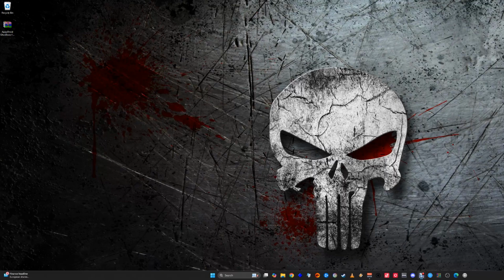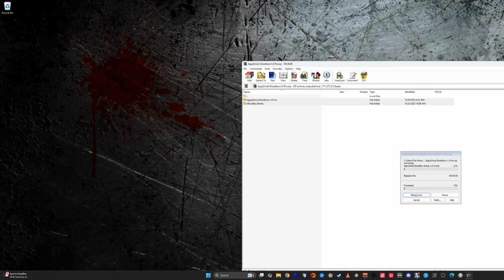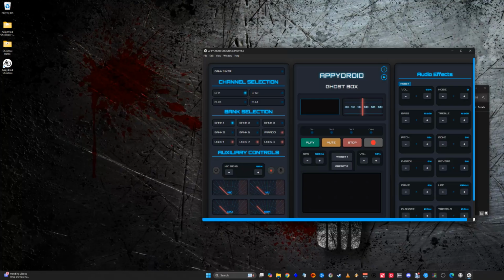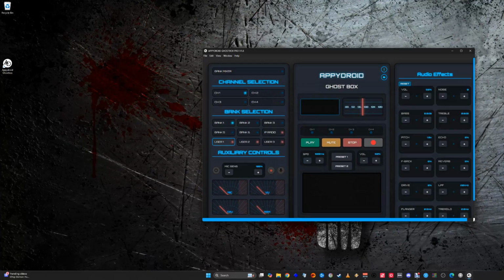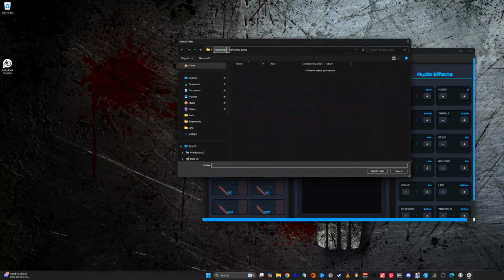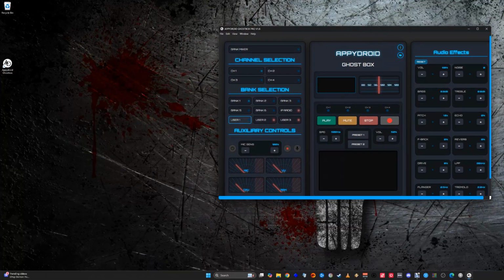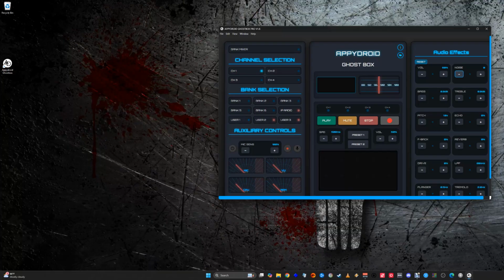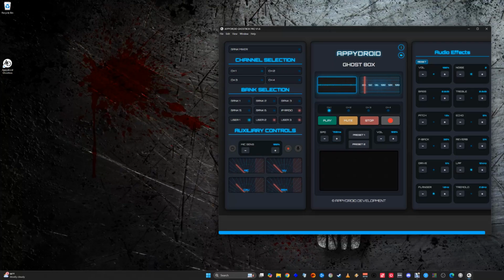🎧👻 FREE Ghost Box PC App — Hear Spirit Voices Using Static Frequency Filtering!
Welcome to Ghost in the Frequency — where technology meets the spirit world. In this video, I introduce a completely free Ghost Box application for Windows PC, designed to explore spirit communication through audio frequency and white noise filtering.

This isn’t your typical spirit box.

Instead of sweeping radio channels, this app uses VST plugin processing, static signal generation, and dynamic spectral filtering to enhance subtle voices and patterns hidden in the noise — a method inspired by stochastic resonance and EVP (Electronic Voice Phenomena) research.

Tools Used to create the bank for this app, coming soon live IP Radio stream that can be used with that app using Static Filtering live!:

VSTHost (Free, lightweight plugin host)

White Noise Generator

EQs, Gates, VST Filters to isolate voice-like frequencies

Real-time waveform & spectral analyzers

Using static filtering taps into the idea that the spirit world may communicate through modulation of frequencies—especially those embedded in ambient noise. With the right filtering tools, many users report capturing whispers, names, and direct responses.

🔴 Watch live sessions and spirit communication experiments every week!

💬 Drop your questions or experiences in the comments — especially if you try the setup!